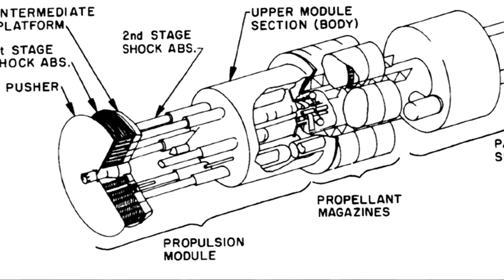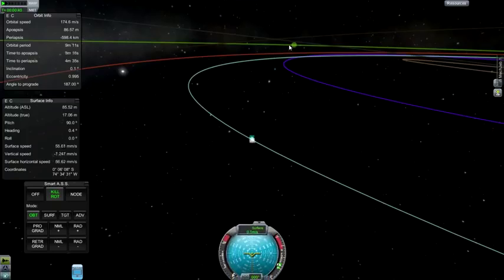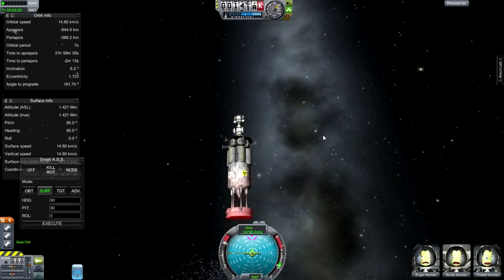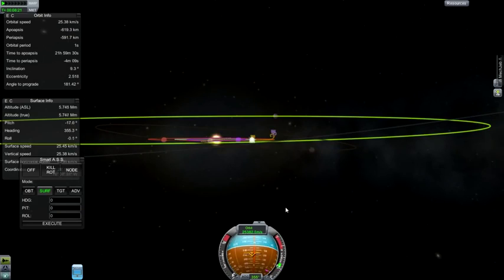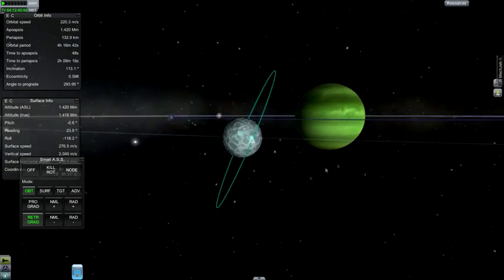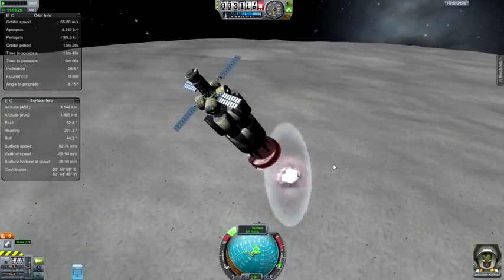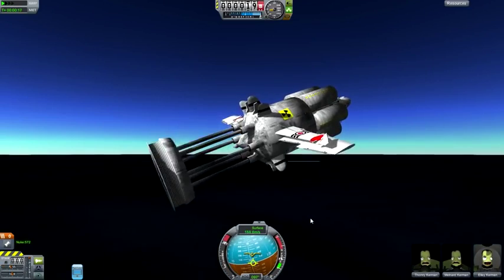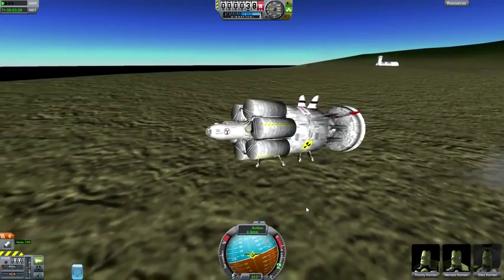Kerbal Space Program Orion Nuclear Pulse Rocket